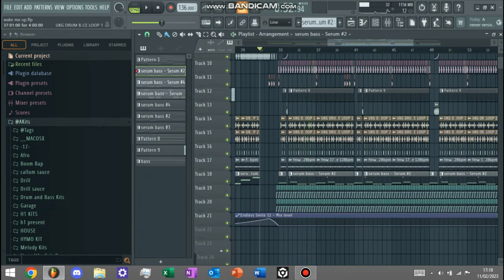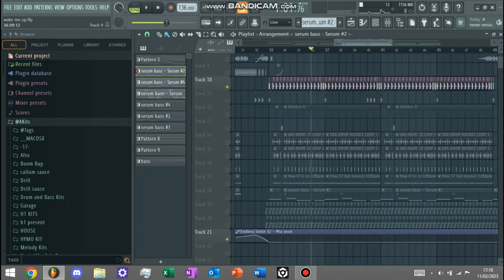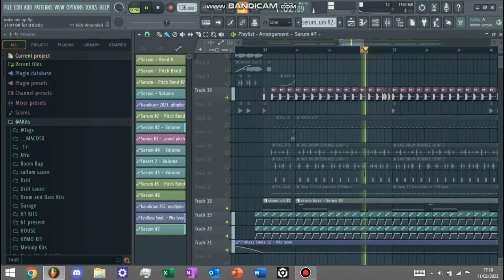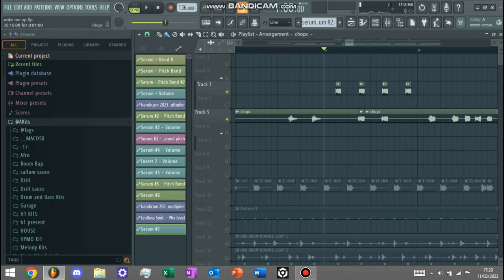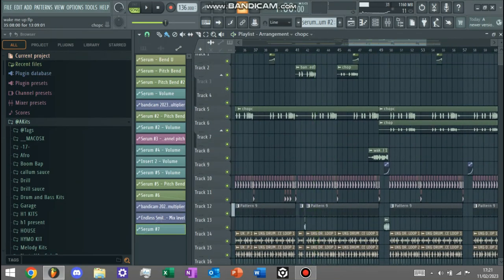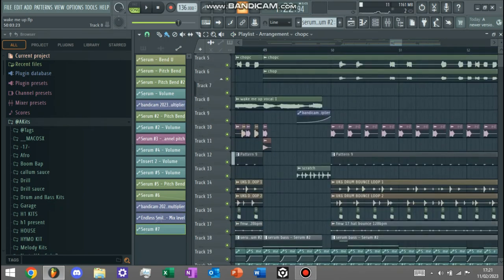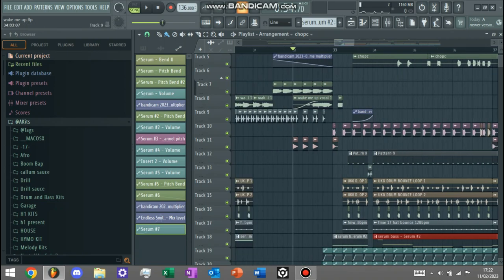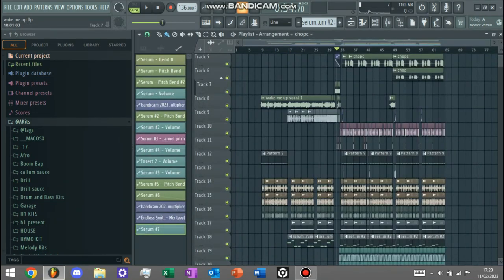How to make UK Garage Like SAMMY VIRJI, NOTION! [Free UKG DRUM KIT] 2023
FMW UK

PLS BE SURE TO LIKE AND SUB ❤️

@fmw.uk on all platforms.

Sammy Virji,
Sammy Virji Tutorial,
Sammy Virji Drum kit,
sammy Virji Bass Serum,
UKG BASS SERUM,
UKG ,
UKG TUTORIAL,
UK GARAGE TUTORIAL,
FL STUDIO 21,
NOTION,
SPEED GARAGE TUTORIAL,
NUKG,
NUKG TUTORIAL,
BOUNCE,